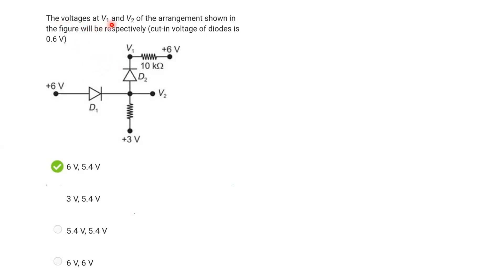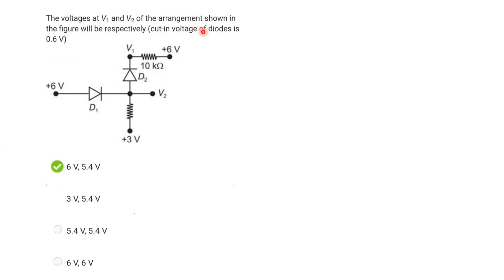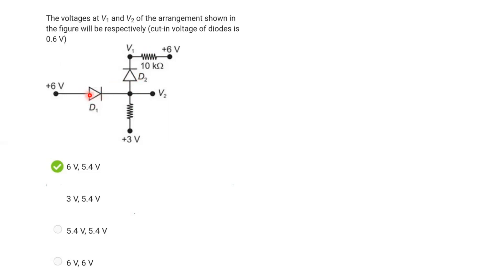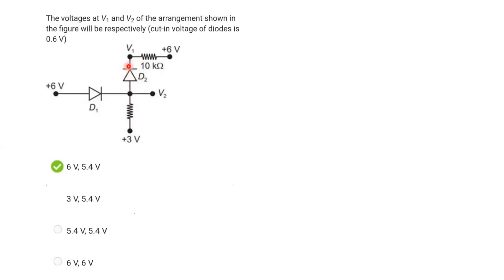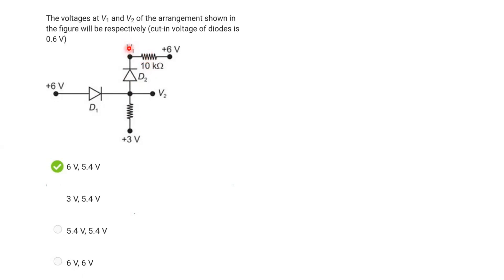IIT / NEET / KVPY / OLYMPIOD TYPE QUESTIONS